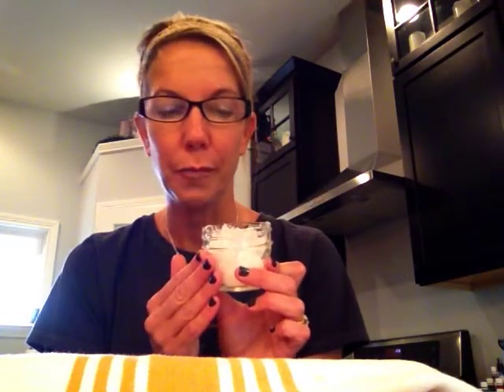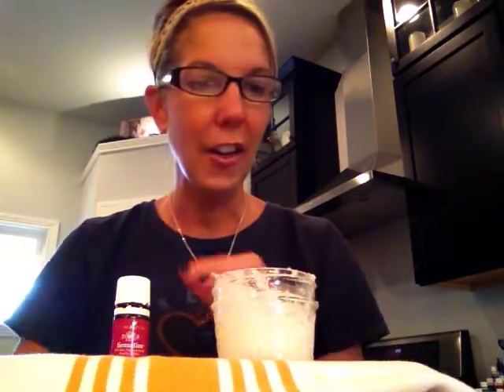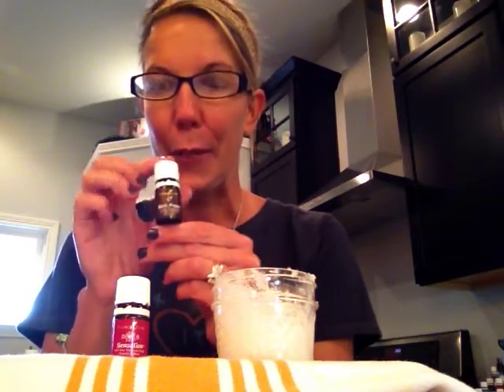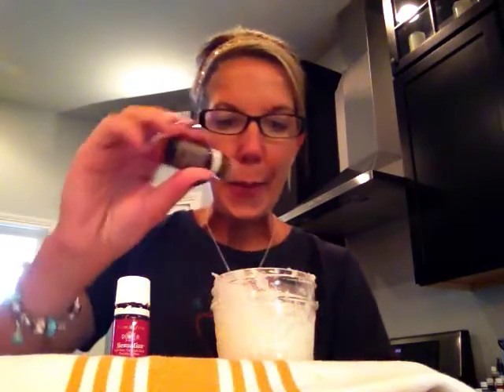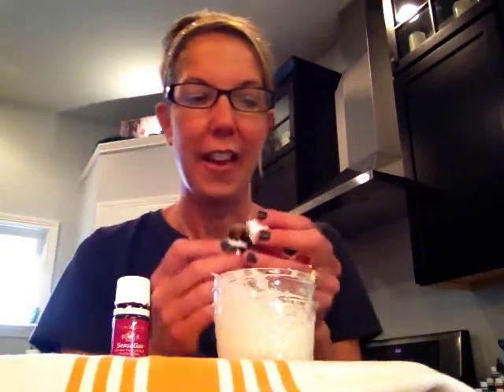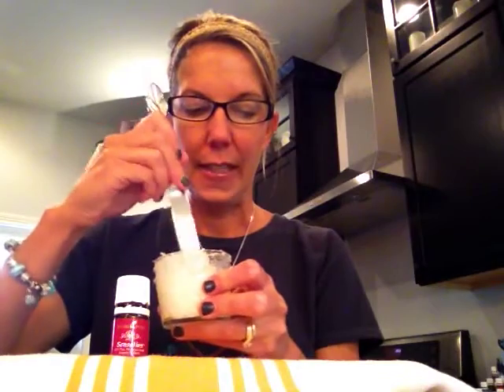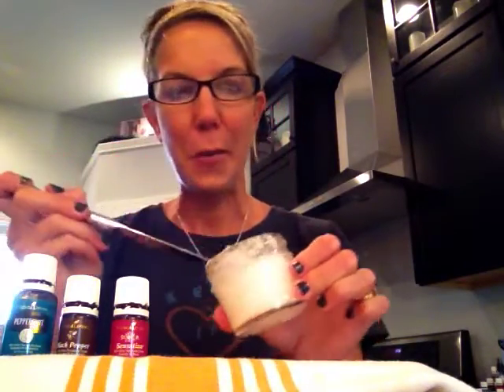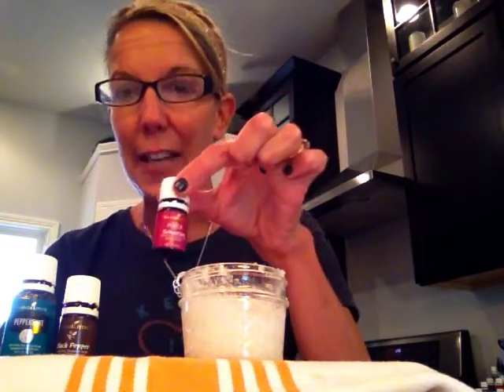Why & How to make your own Personal Item.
Personal Lubricant Essential Oils